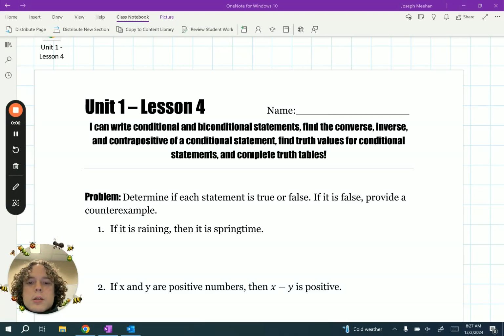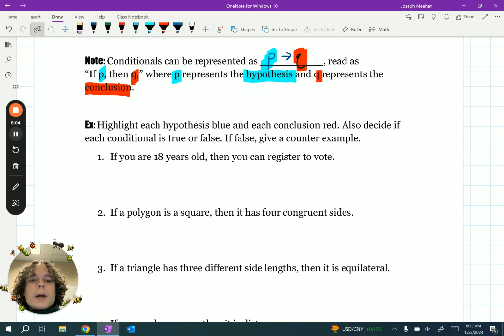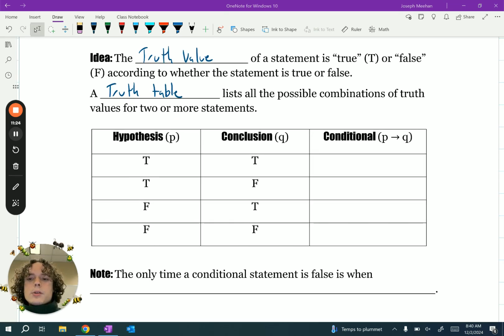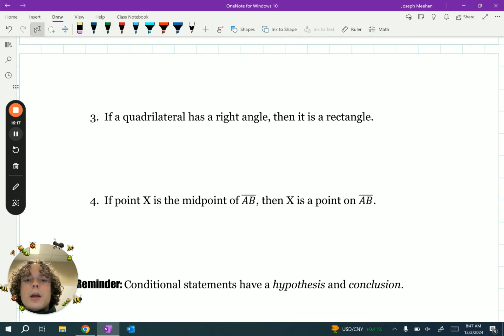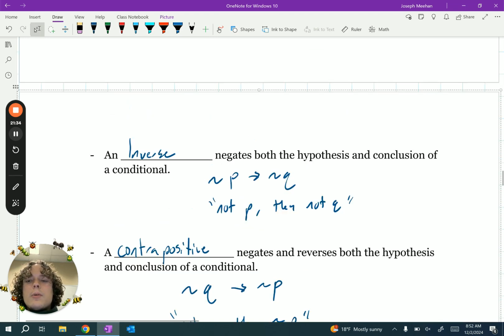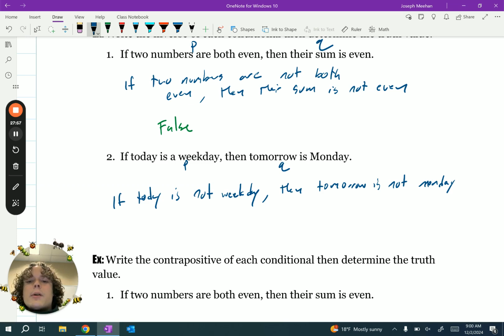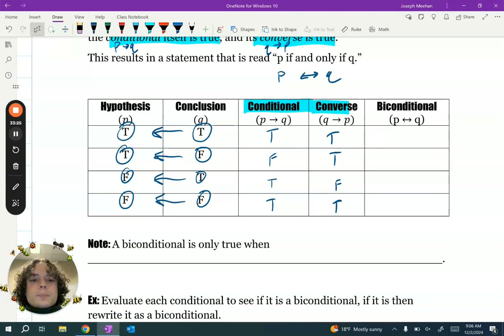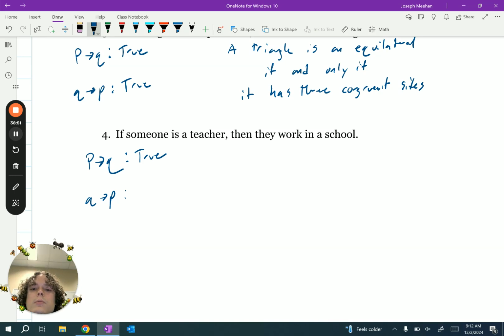Conditionals and Biconditionals